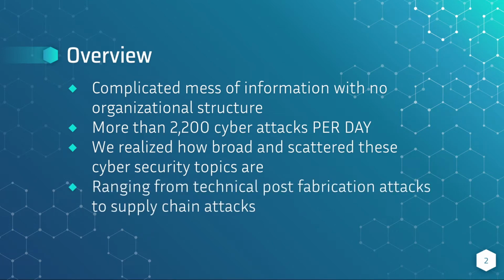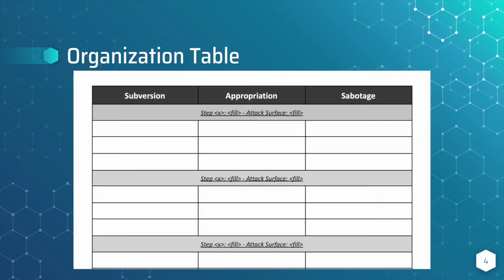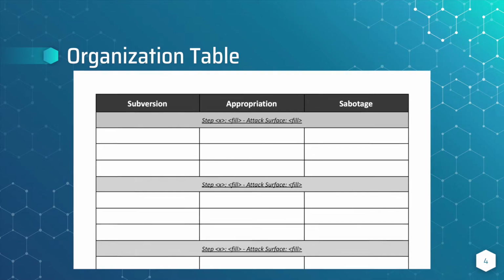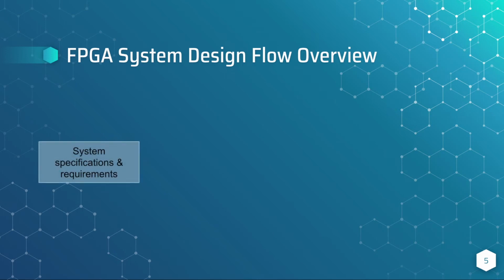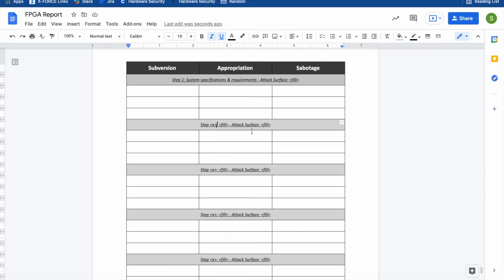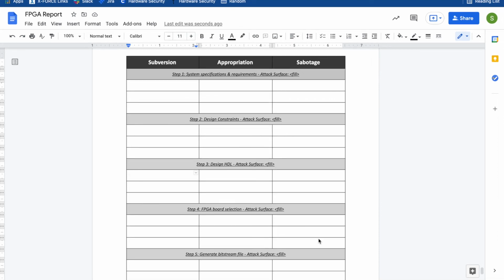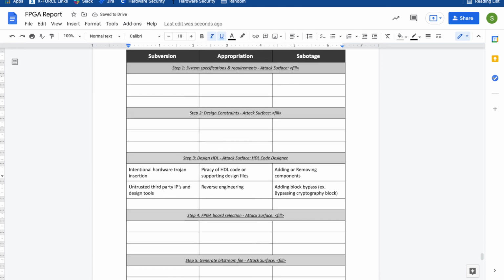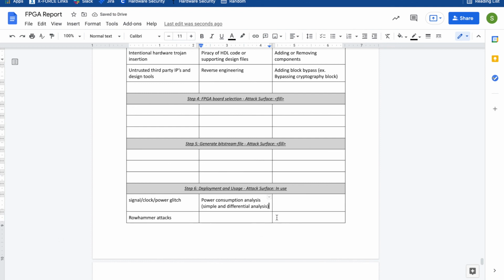Analytical Framework for Security